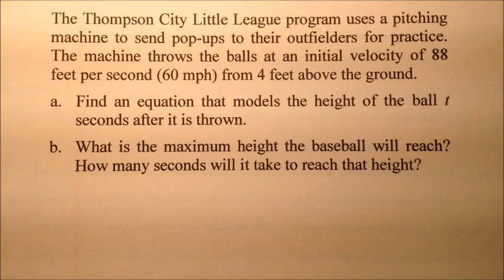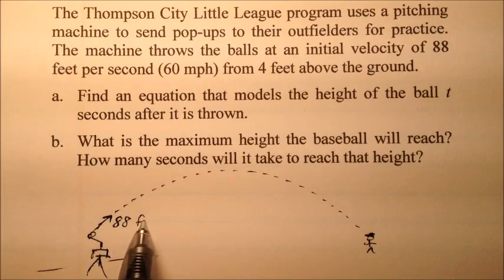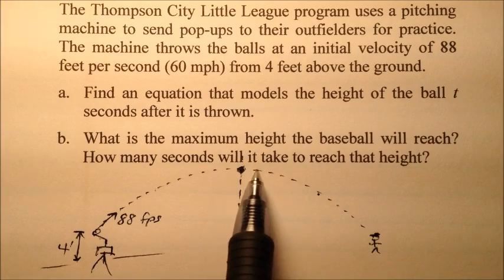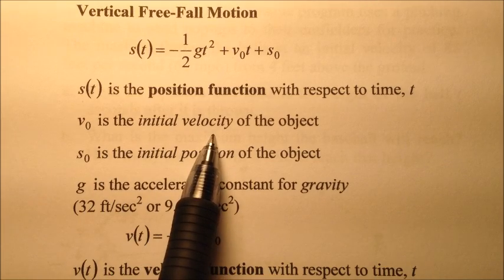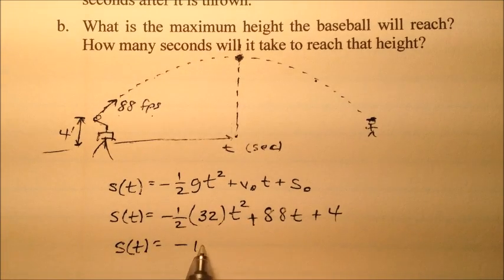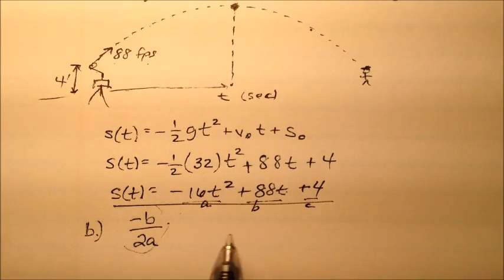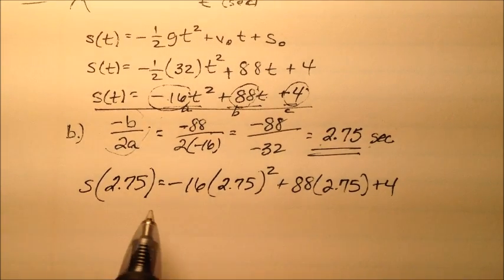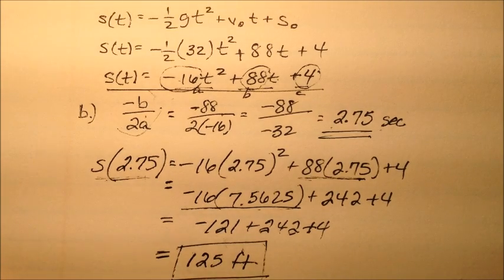Vertical Free Fall Motion (Example)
This video steps through an example of vertical free fall motion, the y-component of projectile motion. More specifically, a baseball is shot from a pitching machine into the air as a fly ball. The video will address how high the ball will fly and at what time it will reach its peak.